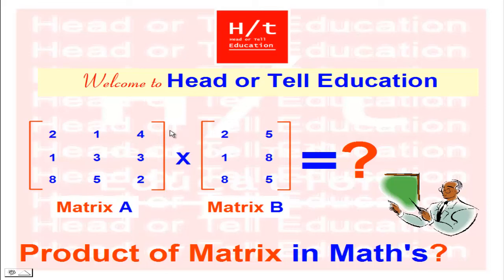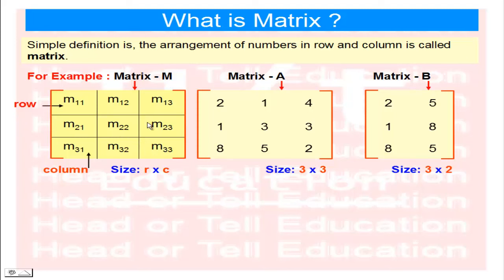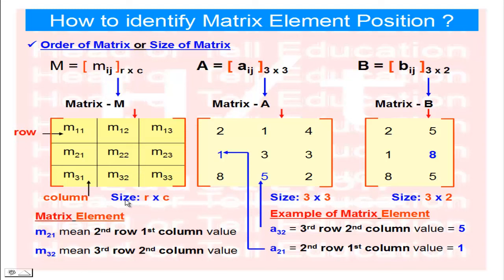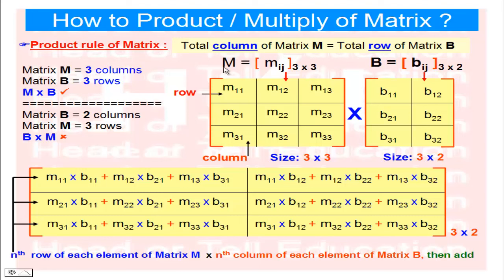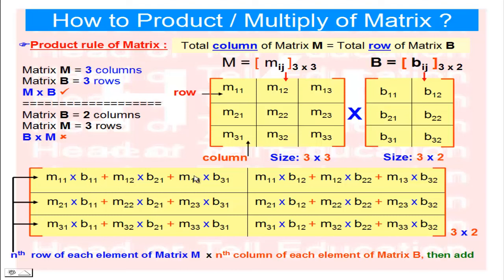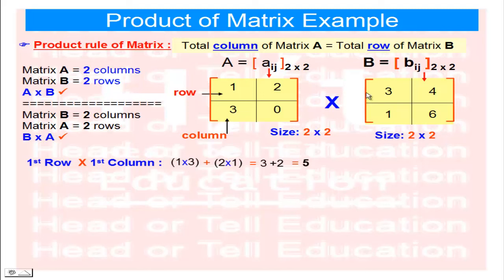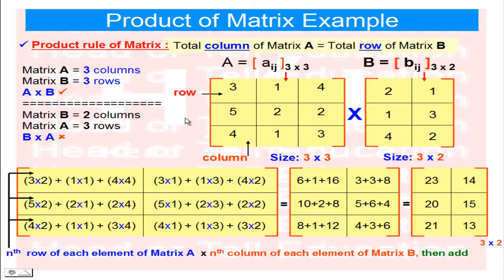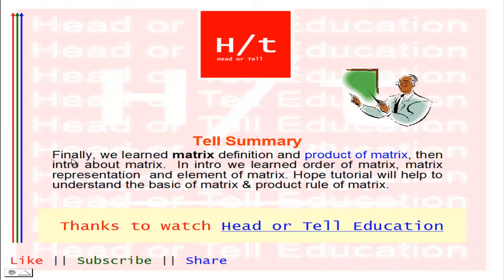Product of Matrix in Math's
Simple definition is, the arrangement of numbers in row and column is called matrix.
Size/Order of Matrix: Count the number of rows (r) and columns (c) in matrix
Representation of Matrix: ( ) or [ ]
How to identify Matrix Element Position?
How to Product / Multiply of Matrix ?
Product of Matrix Example
In this turorial, we learn matrix definition and product of matrix, then intro about matrix.  In intro we learn order of matrix, matrix representation  and element of matrix. Hope tutorial will help to understand the basic of matrix & product rule of matrix.